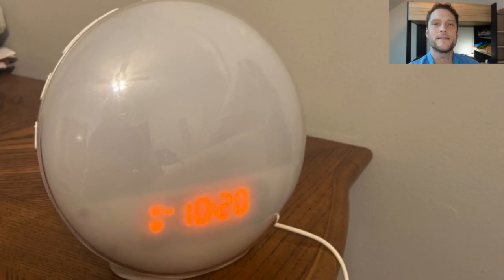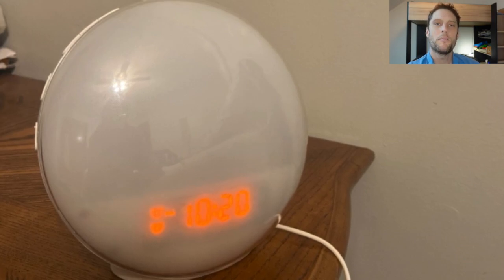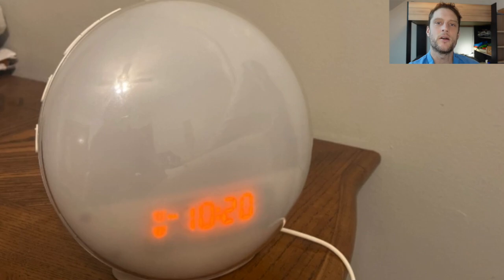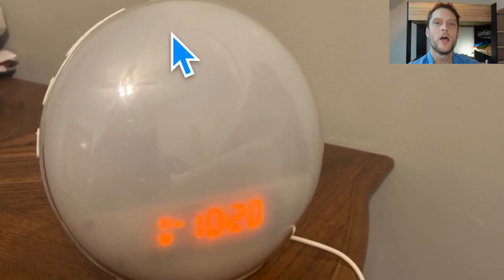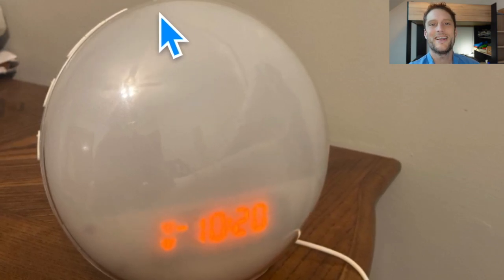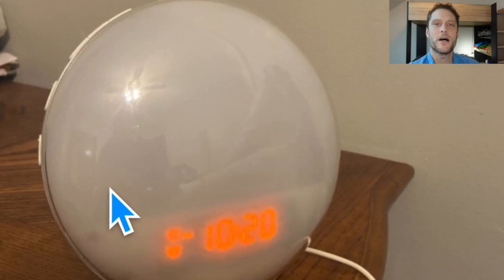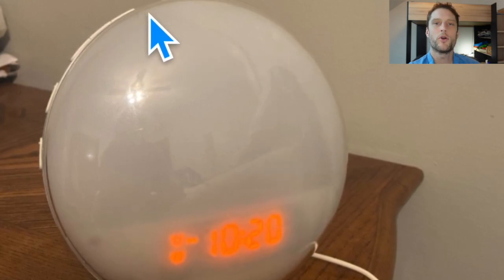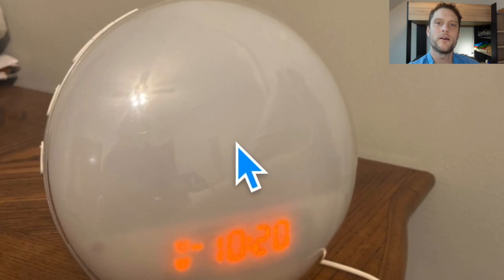Reset WiFi Dekala Sunrise Alarm Clock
Hard reset the WiFi on a Dekala Sunrise Alarm Smart Clock if you can't connect to wifi or it won't sync to your device. If you want to set it up and pair it with a new WiFi device, you should reset it first.